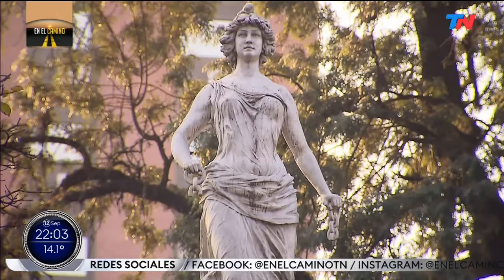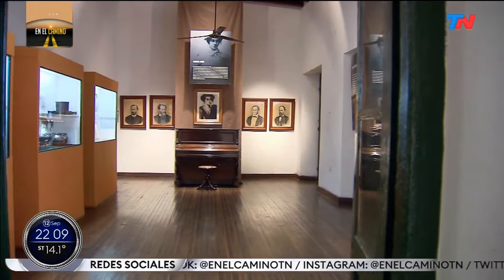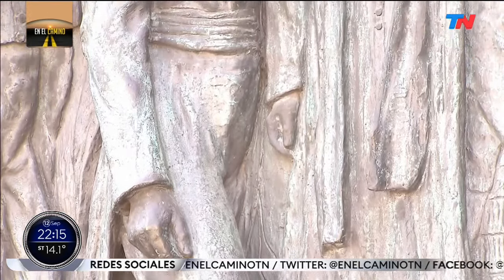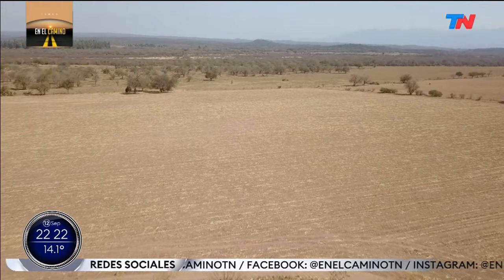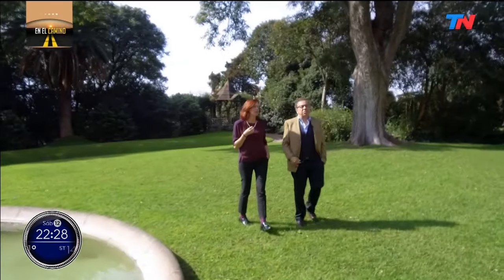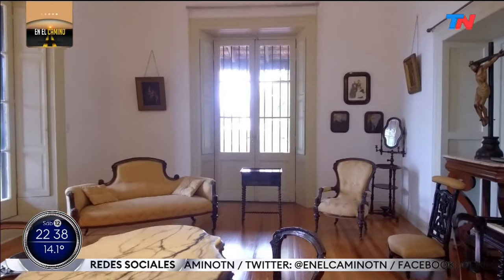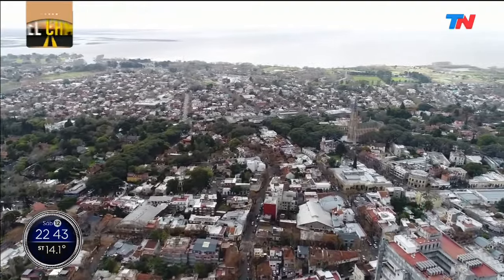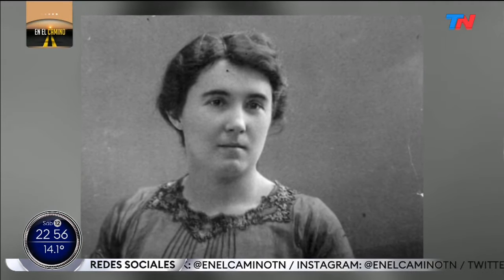Las mujeres pioneras de la historia Argentina | EN EL CAMINO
Programa completo de "En el Camino", emitido el sábado 12 de septiembre del 2020.